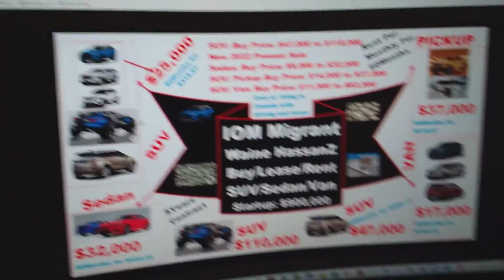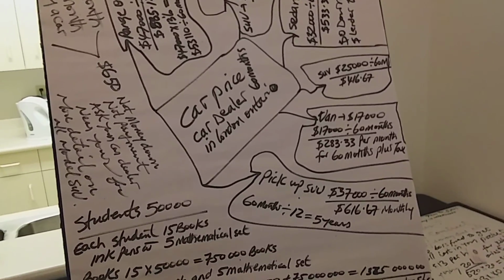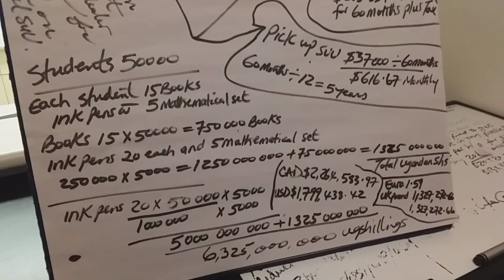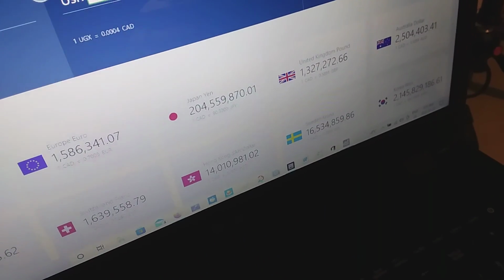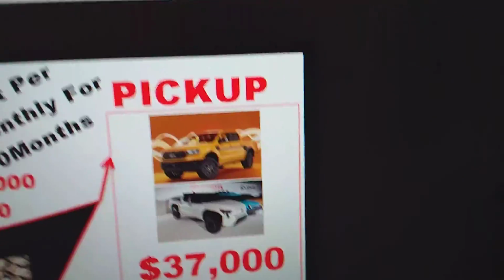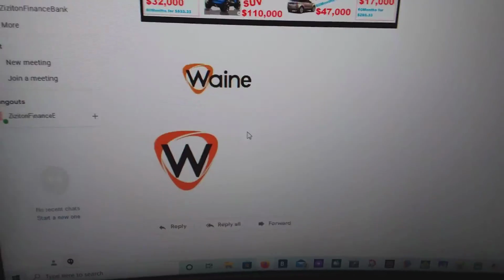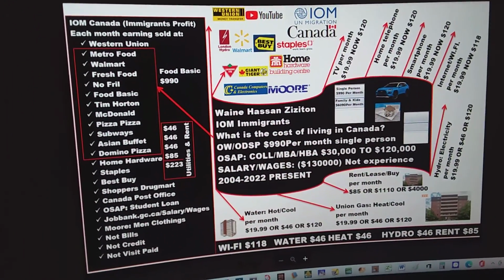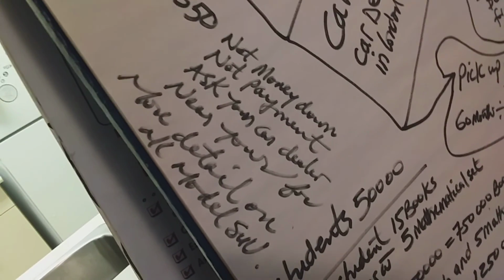Cost of living in Canada with📑driving🚗& travel transportation for💸me💳&💸your💳family👪: Startup💸$900000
Cost of living in Canada with📑driving🚗& travel transportation for💸me💳&💸your💳family👪: Startup💸$900000 Cost of living, where do you shop💸Waine💳Hz💸💸per monthly in Canada as a businessman & a single person? How💸Waine💸Hassan💸Ziziton💸Payroll💸Administrative💸work? This is how we💸Payroll💳Administrate💸within💸Pay How💸Ma'di💸Sudanese💸abroad in Ontario Canada fired the black thief:💳PressBoards💸Waine💸Hassan💸Ziziton📑 Ogu ogu ogu: Ogukurii Vs Ogurii 💸Ma'di💸Meeting London Ontario Canada🇨🇦held by 💸Waine💳Hassan💸Ziziton📑 How to help💸new💸immigrants💸personal💸growth their business💳ownership in💸Canadian💸Industrial💸markets💸💸 Earn money online: Subscribed like👍comment shared: WSIB HRSDC ODSP OW EI: Waine💳Hassan💸Ziziton💸$300K Black thief hired white quick note writer using these TD/SCOTIABANK/BMO Bank cards, I left with💳RBC💸 How to travel, get Black thief fired? How I trust💯% my💸ownership with💸TD/SCOTIABANK/BMO Since💸💸💸2004 Black thief hired, turn white quick note📝even own TD/BMO/SCOTIABANK/CIBC/HSBC/RBC/NB: More gov't than you💸💸💸 Microsoft rewards: Sendwave: 1XBet: M-pesa: ZizitonFinanceBank ZizBank Computerized Media Recovery win Waine Hz own Boss when it come to my computerized Business Ownership, it's work💪I don't ask for help Waine Hz own boss as my business is concerned, Change my name and password, my role responsibilities I'm not after watch later and add to queue: Most expensive youtubers beguna: I'm afraid I don't know How to stop✋confused📧letterhead📑those scam bills✉company sending to tenants: Avoid high taxpayment💸🏘 How I loose all myself brands new African SUV: Sedans: Pickuptrucks🚚Highest taxpayment: Minimum wage (For kids and families) How I lost💯viewers/subscribers yesterday after receive trend letter✉in the email📧Dr. ask for entry 9M views/Subscribers except covid19/omicron challenge killed it again, after beg beg ask for omicron entry test - I yield and refused - we both end fighting with the asks group of Canada, what're they looking for - badass and weakness: Backlocker won disadvantages, failed totally regret, tested me if I can give up on their bad habits Lockdown failed: Beg home beg beg tired of their routines: Guys isn't easy sitting Roadside to Love🏘 Countryside jobs fitting your needs or not: Lazy under consideration avoid back-lock: Not all in car 📚🏡🏠🏚🏘🏗🏢🏦🔦📷📹💳💸💸💸💸💸💸📚📑📦📂💸💸💸💸💸💸💸💸💸💸💸💸💸💸💸💸💸💸💸💸💸💸💸💸💸💸💸💸💸💸💸💸💸💸💸💸💸💸💸💸💸💸💸💸💸💸💸💸💸💸💸💸💸💸💸💸💸💸💸💸💸💸💸💸💸💸💸💸💸💸💸💸💸💸💸💸💸💸💸💸💸💸💸💸💸💸💸💸💸💸💸💸💸💸💸💸💸💸💸💸💸💸💸💸💸💸💸💸💸💸💸💸💸💸💸💸💸💸💸💸💸💸💸💸💸💸💸💸💸💸💸💸💸💸💸💸💸💸💸💸💸💸💸💸💸💸💸💸💸💸💸💸💸💸💸💸💸💸💸💸💸💸💸💸💸💸💸💸💸💸💸💸💸💸💸💸💸💸💸💸💸💸💸💸💸💸💸💸💸💸💸💸💸💸💸💸💸💸💸💸💸💸💸💸💸💸💸💸💸💸💸💸💸💸💸💸💸💸💸💸💸💸💸💸💸💸💸💸💸💸💸💸💸💸💸💸💸💸💸💸💸💸💸💸💸💸💸💸💸💸💸💸💸💸💸💸💸💸💸💸💸💸💸💸💸💸💸💸💸💸💸💸💸💸💸💸💸💸💸💸💸💸💸💸💸💸💸💸💸 💸💸💸💸💸💸💸💸💸💸💸💸💸💸💸💸💸💸💸💸💸💸💸💸💸💸💸💸💸💸💸💸💸💸💸💸💸💸💸💸💸💸💸💸💸💸💸💸💸💸💸💸💸💸💸💸💸💸💸💸💸💸💸💸💸💸💸💸💸💸💸💸💸💸💸💸💸💸💸💸💸💸💸💸💸💸💸💸💸💸💸💸💸💸💸💸💸💸💸💸💸💸💸💸💸💸💸💸💸💸💸💸💸💸💸💸💸💸💸💸💸💸💸💸💸💸💸💸💸💸💸💸💸💸💸💸💸💸💸💸💸💸💸💸💸💸💸💸💸💸💸💸💸💸💸💸💸💸💸💸💸💸💸💸💸💸💸💸💸💸💸💸💸💸💸💸💸💸💸💸💸💸💸💸💸💸💸💸💸💸💸💸💸💸💸💸💸💸💸💸💸💸💸💸💸💸💸💸💸💸💸💸💸💸💸💸💸💸💸💸💸💸💸💸💸💸💸💸💸💸💸💸💸💸💸💸💸💸💸💸💸💸💸💸💸💸💸💸💸💸💸💸💸💸💸💸💸💸💸💸💸💸💸💸💸💸💸💸💸💸💸💸💸💸💸💸💸💸💸💸💸💸💸💸💸💸💸💸💸💸💸💸💸💸💸💸💸💸💸💸💸💸💸💸💸💸💸💸💸💸Waine Hassan Ziziton How to get your smartphone calling: Click Google Store: Text Free: Then install the app: You're 📞done